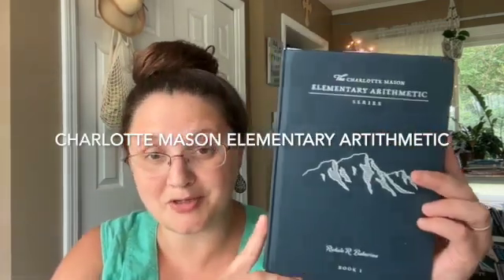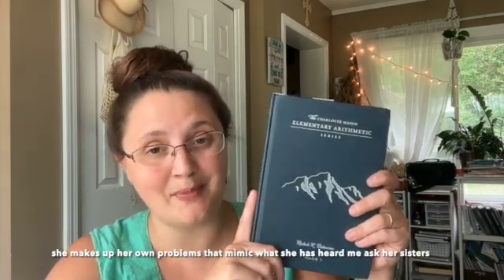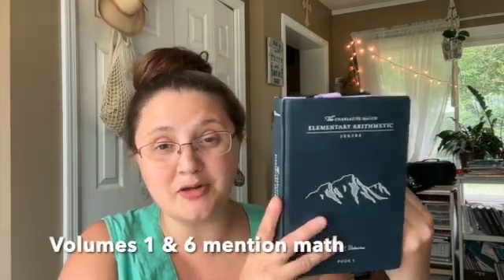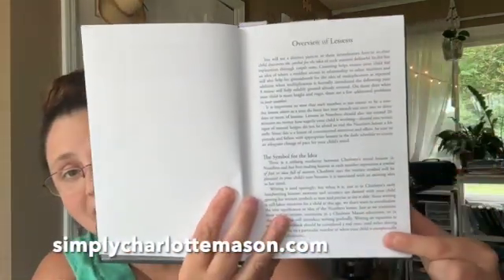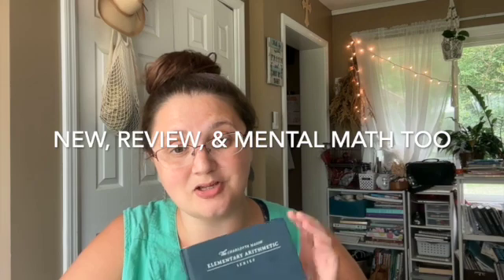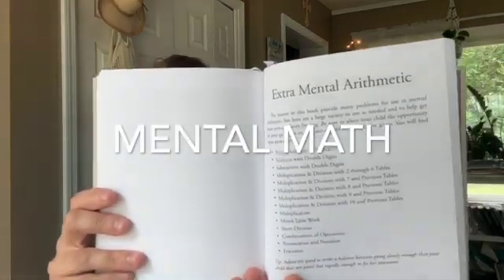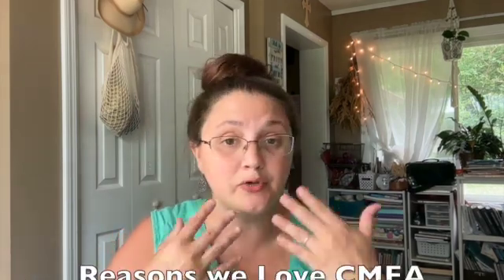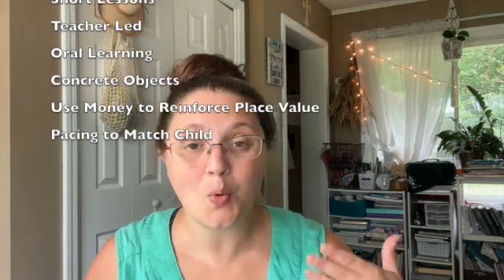Math Curriculum Review | Charlotte Mason Elementary Arithmetic | Best Elementary Math for Confidence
Reviewing Charlotte Mason Elementary Arithmetic from Simply Charlotte Mason. Why this is my favorite math curriculum for elementary school!
3:20 Layout
5:06 Reasons Why I Love
5:10 Reason 1
7:16 Reason 2
8:10 Reason 3
9:10 Reason 4
10:21 Reason 5
11:10 Reason 6
12:15 BONUS
12:20 Comparison
13:00 Example Lesson
14:05 Reason 7
14:36 Mental Math
14:59 Book 5
15:17 Practical Geometry
15:55 Not Too Gentle
Let's be connect!